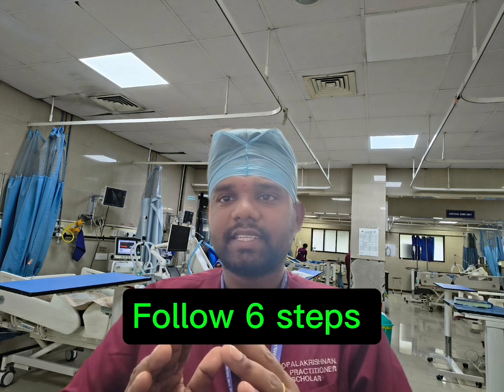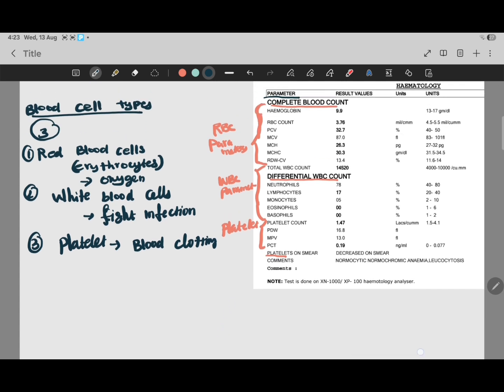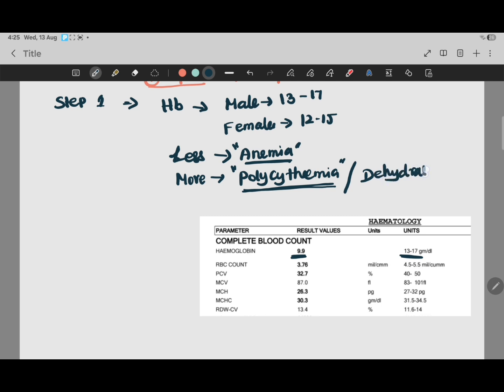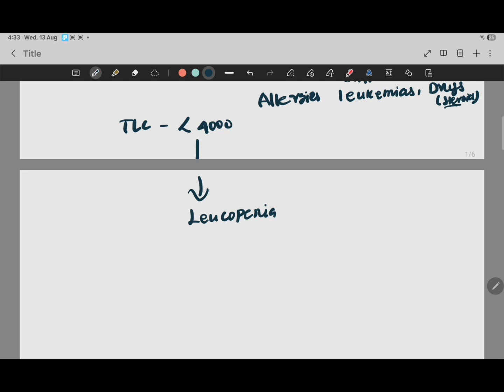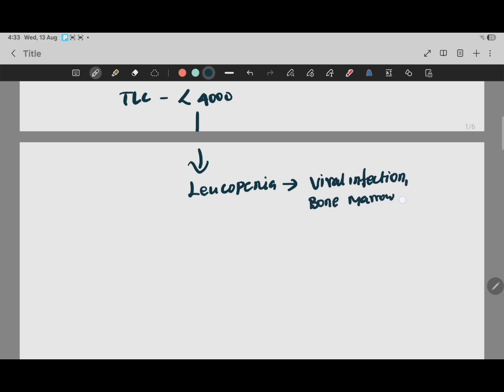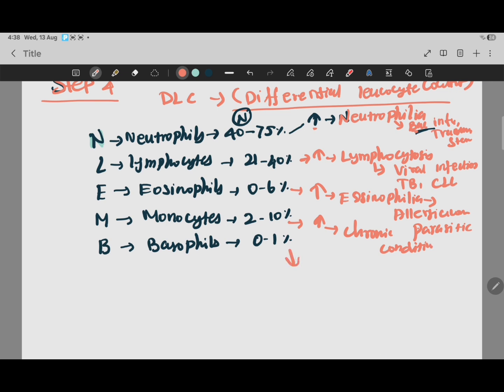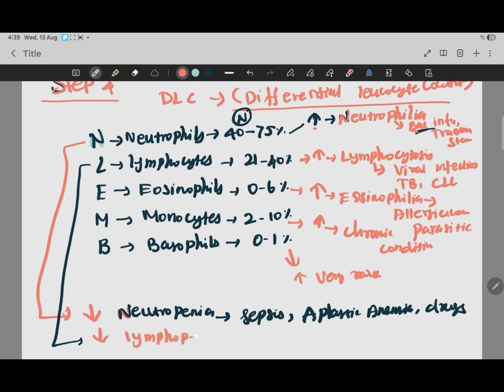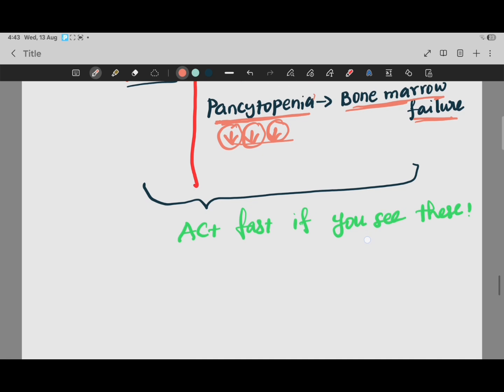CBC Interpretation in 6 Easy Steps | Complete Blood Count Explained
Learn how to interpret a Complete Blood Count (CBC) report step-by-step in just 6 easy steps.
Perfect for doctors, nurses, medical students, and lab technicians.

By the end of this video, you’ll be able to quickly and accurately interpret CBC results in clinical practice.